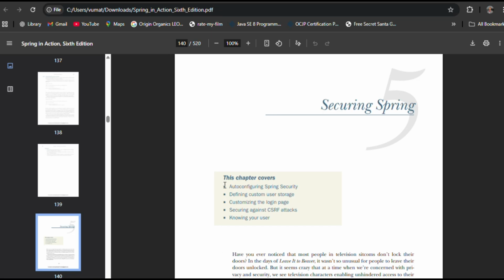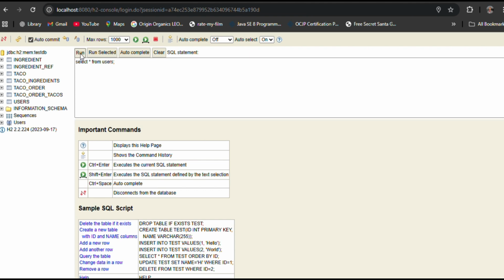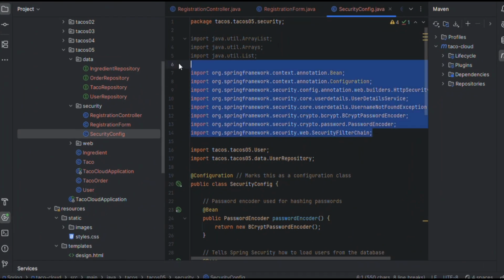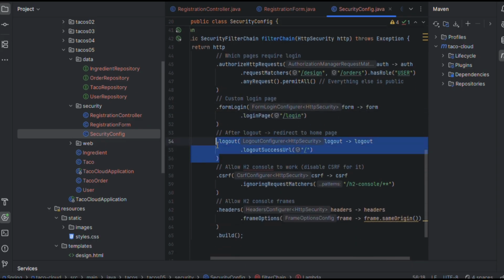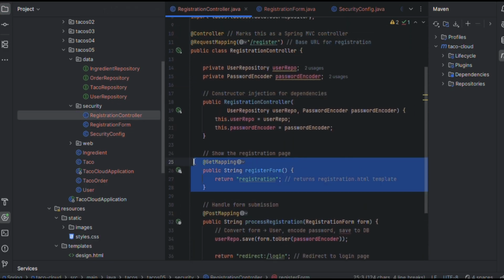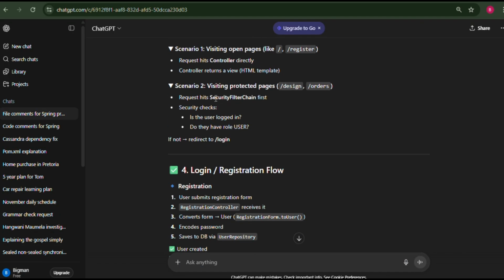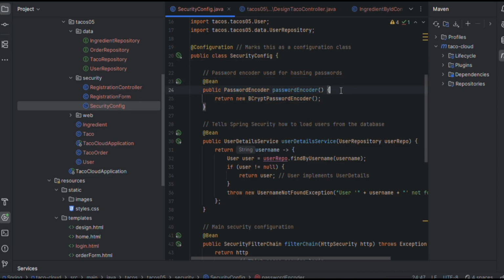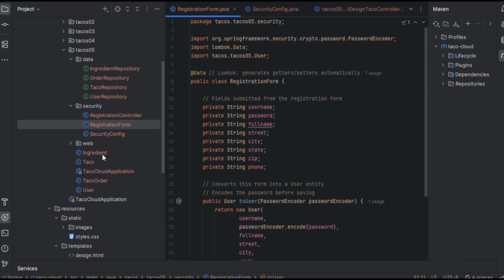Spring Chapter 5